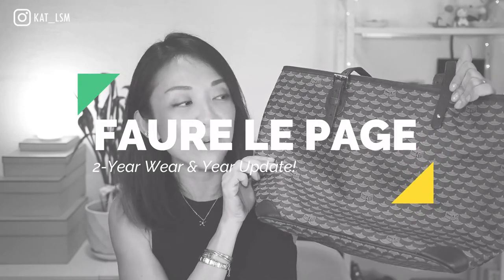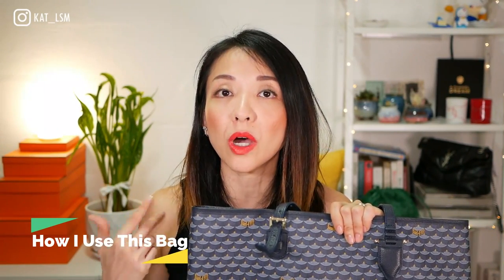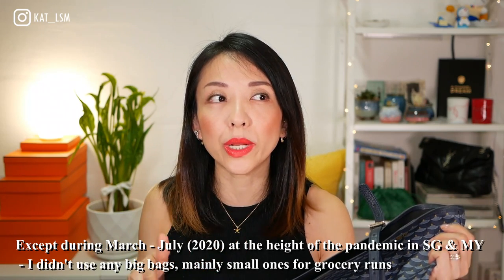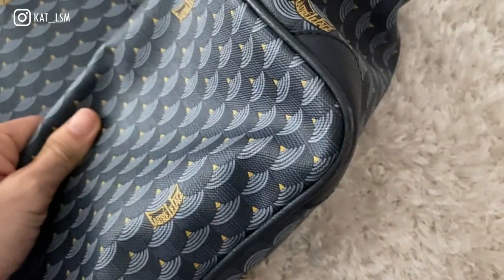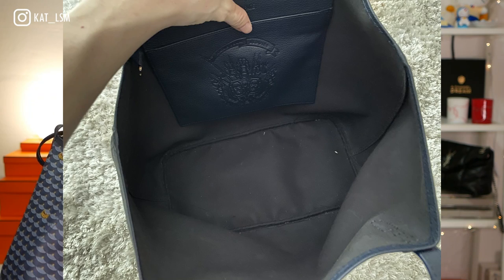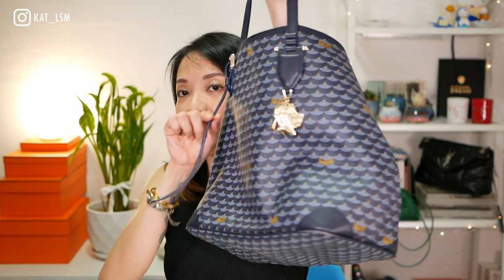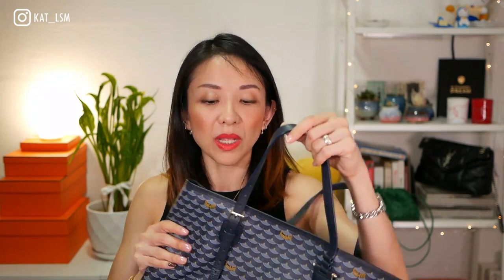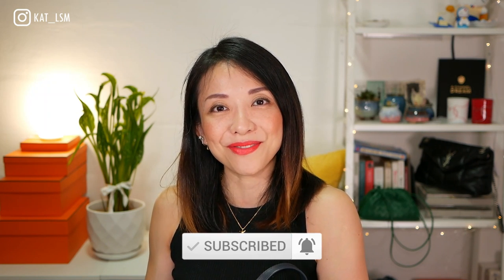2-YEAR WEAR & TEAR *FAURE LE PAGE DAILY BATTLE 32 TOTE* | KAT L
Bought this bag in September 2019 and it's time for an update

💙TIMESTAMPS
0:00 Intro
1:00 Context & Usage
4:06 Wear & Tear
12:03 Final Thoughts

Lighting - 18inch ring light

Singapore 911729